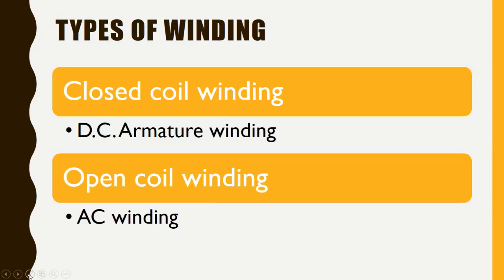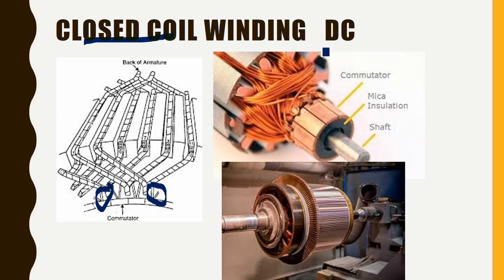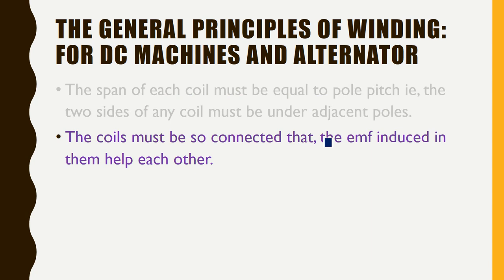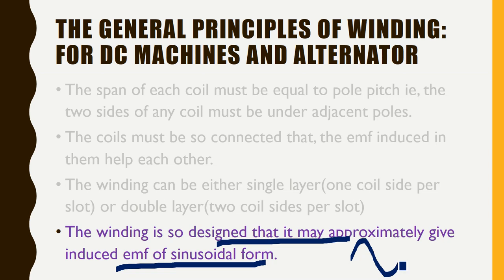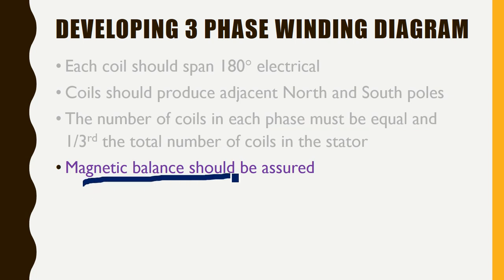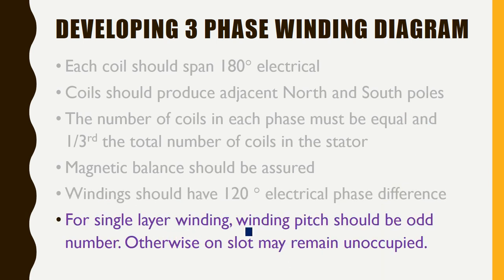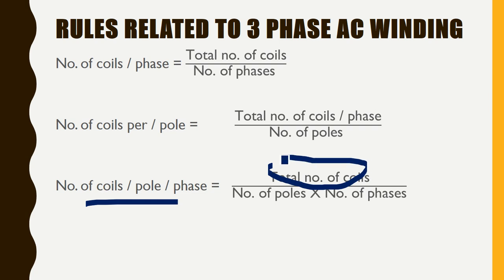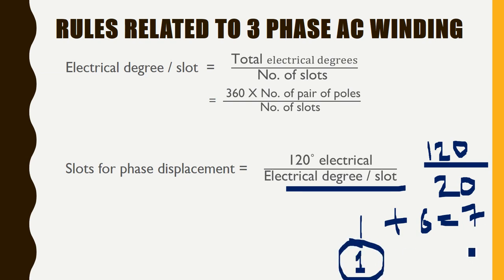Winding 6 - Rules of AC winding